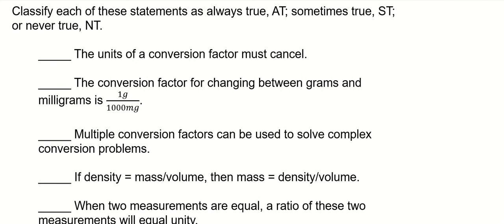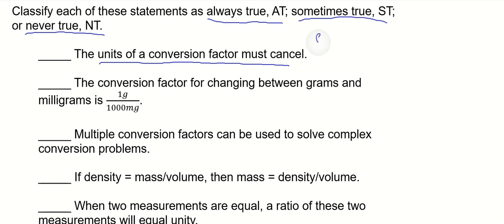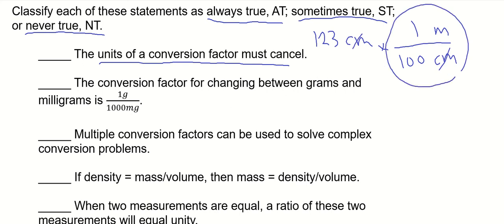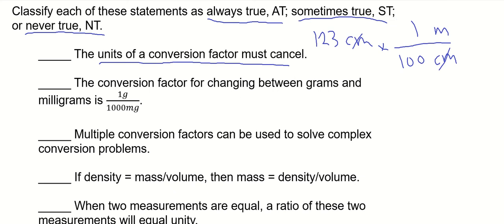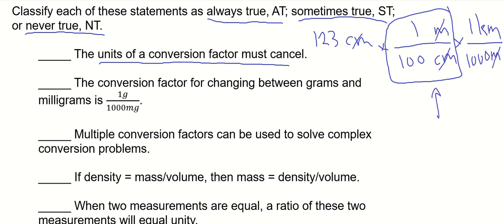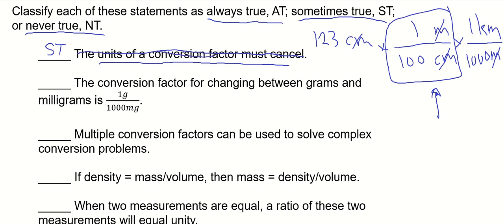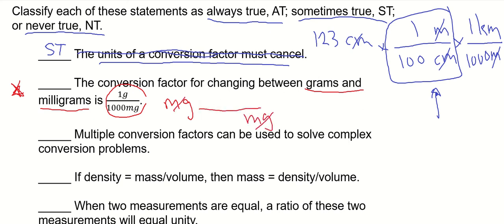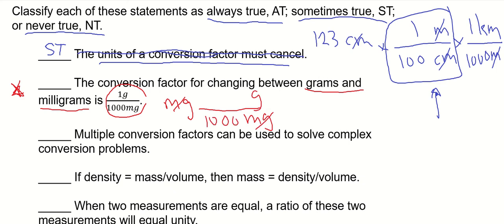True and False - Conversion Problems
Review Worksheet 3.3 - Conversion Problems, True / False

Classify each of these statements as always true, AT; sometimes true, ST; or never true, NT.

_____ The units of a conversion factor must cancel.

_____ The conversion factor for changing between grams and milligrams is 1g/1000mg.

ᶜᴹᴸ